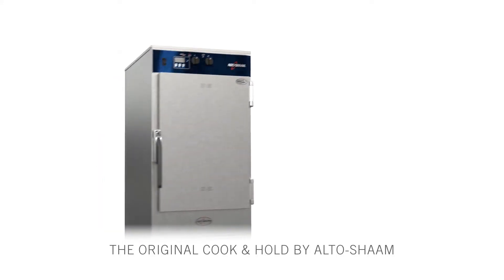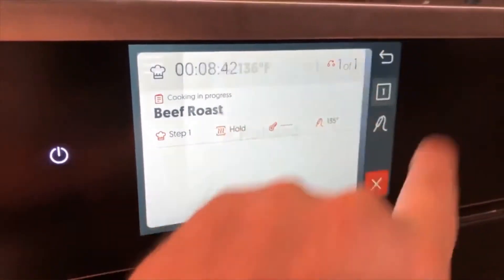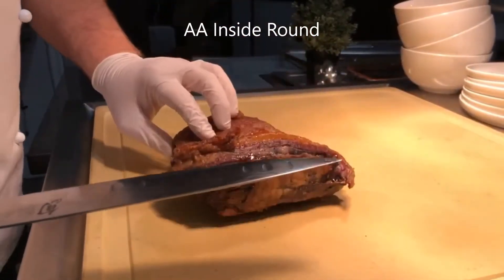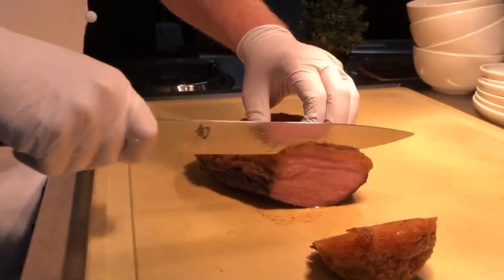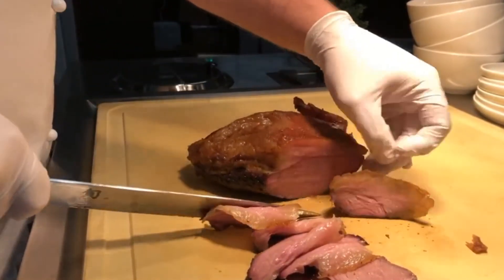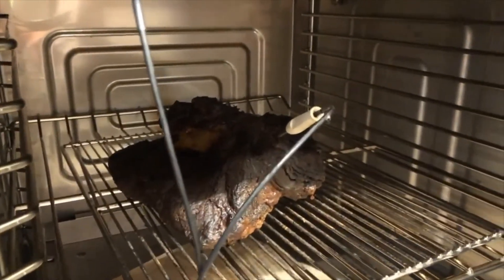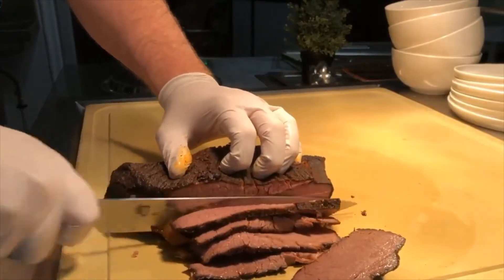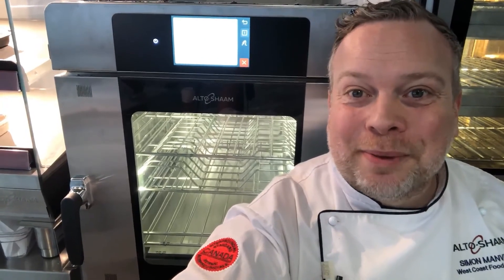The new Alto Shaam Smoker and Cook & Hold ovens in our kitchen. Part II - The cook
The redesigned Alto Shaam Cook and Hold & Smoker units have arrived at our Vancouver Showroom!

For decades, Cook & Hold ovens have provided customers with reduced labor, higher yields and improved food quality. Alto -Shaam took their time-tested Halo Heat® technology one step further with a sleek redesign and added the option of ChefLinc remote oven management